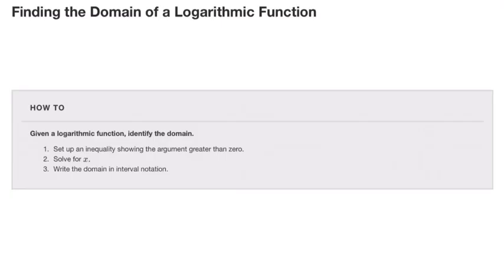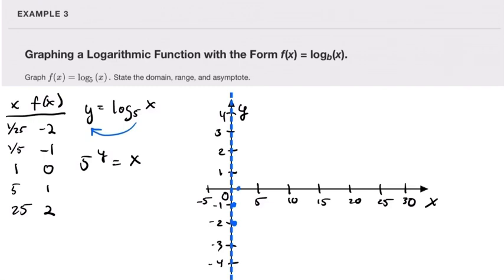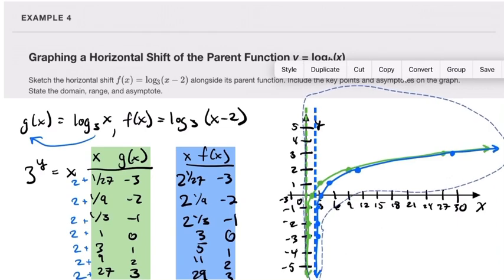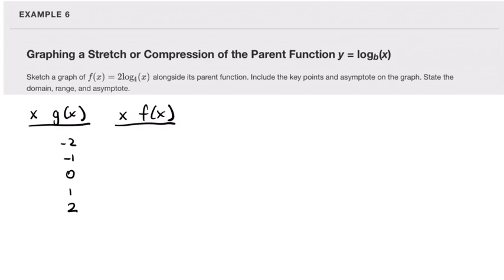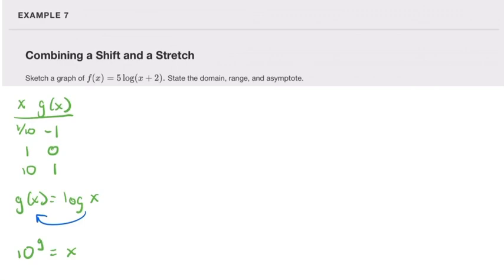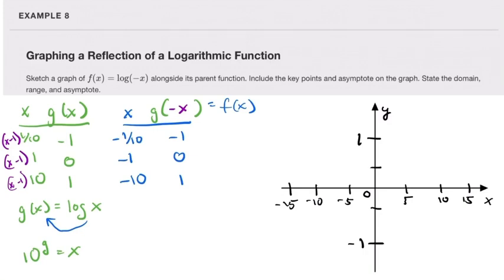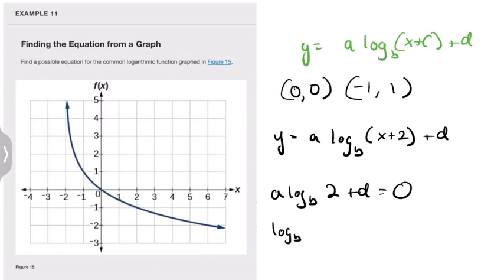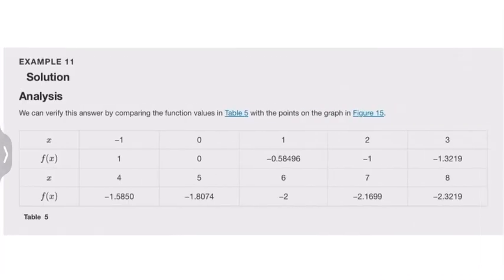6.4 Graphs of Logarithmic Functions